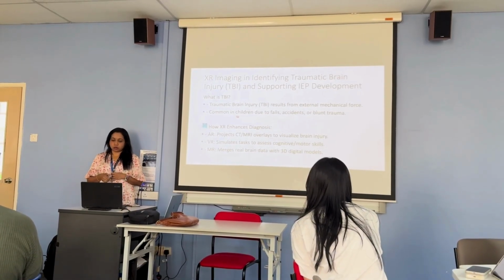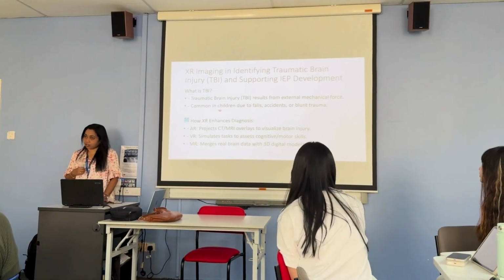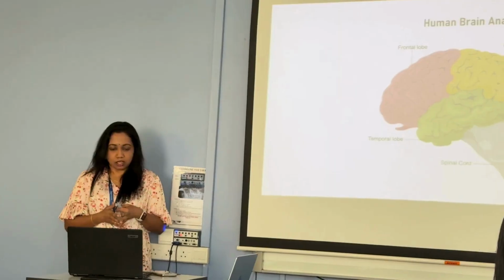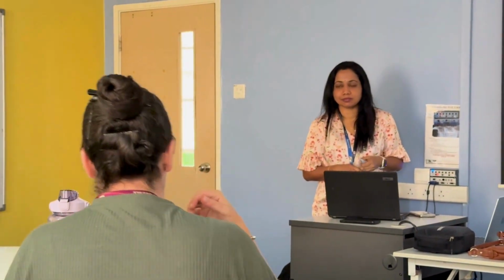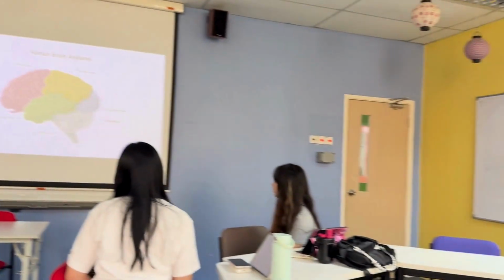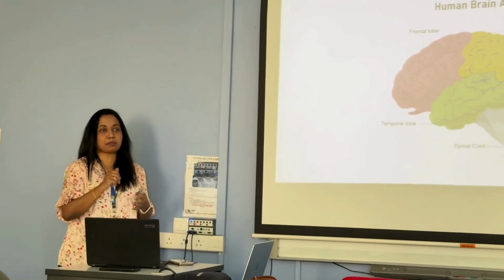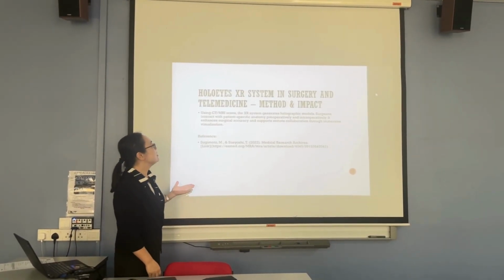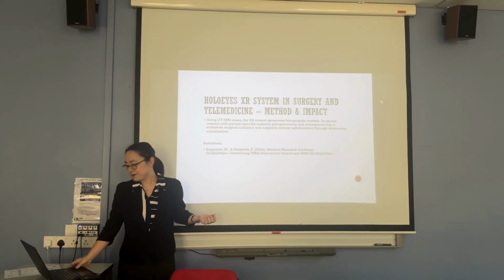ICBioMed 2025 Symposium-Petaling Jaya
Symposium Title:
Extended Reality (XR) Applications in Medical Imaging—Virtual and Augmented Reality in Clinical and Educational Settings

The symposium on "Extended Reality (XR) in Medical Imaging" at ICBioMed 2025 provided an insightful exploration into how Virtual Reality (VR) and Augmented Reality (AR) are revolutionizing the medical field. The session, attended by approximately 17 participants, highlighted XR's profound applications in visualizing patient anatomy, planning complex surgeries, and educating future healthcare leaders.
The symposium began with an introduction to XR as an umbrella term encompassing technologies that merge physical and virtual worlds. VR, by creating entirely new digital environments, offers full immersion, while AR overlays digital information onto the real world, enhancing perception without replacing it. The distinction between these two technologies was emphasized, underscoring their unique roles in healthcare.
A key focus was the revolutionary impact of XR on medical imaging. Historically, clinicians have relied on 2D scans (CT, MRI) requiring complex mental 3D reconstruction, leading to limitations in depth perception, increased potential for human error, and difficulty in explaining findings to patients. XR shatters these limitations by enabling interactive 3D visualization of patient anatomy, transforming flat slices into manipulable 3D models. This allows for more precise diagnostics, improved image-guided interventions, and enhanced understanding of complex structures, significantly improving clinical decision-making.
The symposium also profound impact of XR on surgical planning. Surgeons can now conduct preoperative visualizations using a 3D digital twin of a patient's anatomy, enabling virtual walkthroughs of surgical paths, anticipating challenges, and precisely localizing critical structures to be avoided. Furthermore, surgical simulations with haptic feedback gloves allow surgeons to practice procedures, refine incision points, and determine optimal tool paths, thereby reducing intraoperative surprises and leading to safer surgeries, better patient outcomes, and more efficient use of operating room time.
In conclusion, the symposium underscored that XR is more than just new technology; it is fundamentally reshaping medical imaging, bridging the gap between technology and clinical practice. It enhances accuracy, interactivity, and the understanding of human anatomy. XR is empowering the next generation of medical professionals by transforming how students learn, how radiologists diagnose, and how surgeons operate, ultimately creating a more personalized and patient-centered approach to healthcare. Attendees were urged to embrace these transformative tools as the future of medicine becomes increasingly immersive.